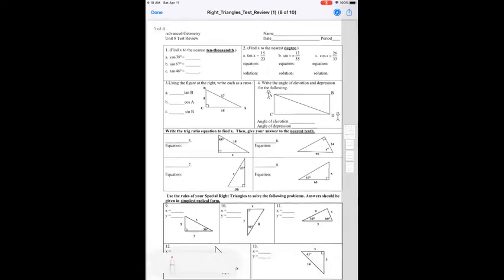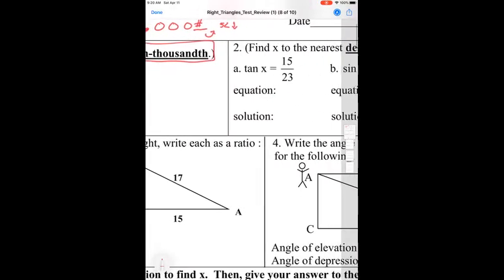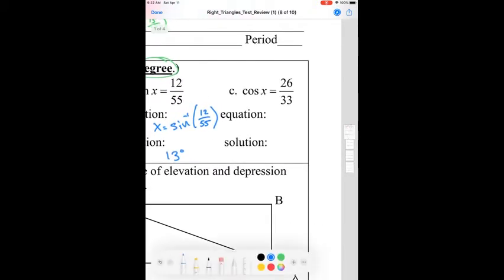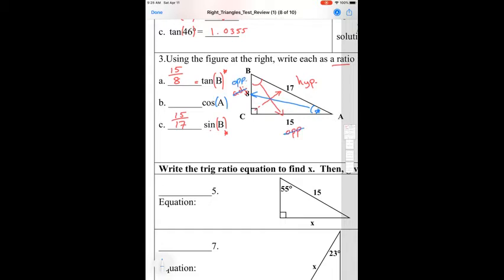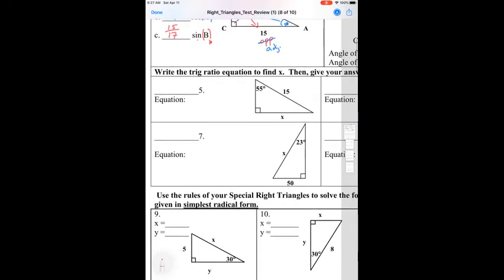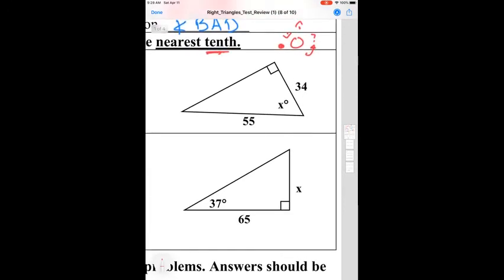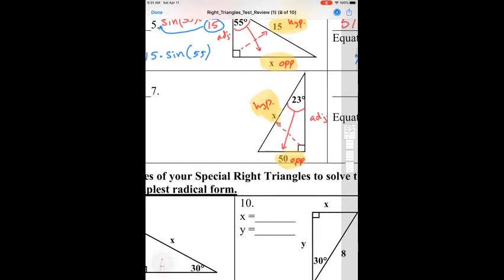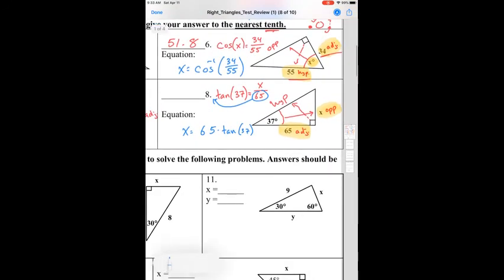Special Right Triangles Test Review 1-8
Trig Ratios, finding angles and sides using trig